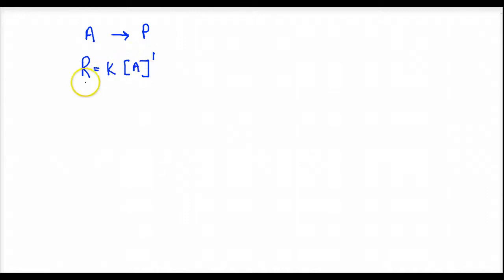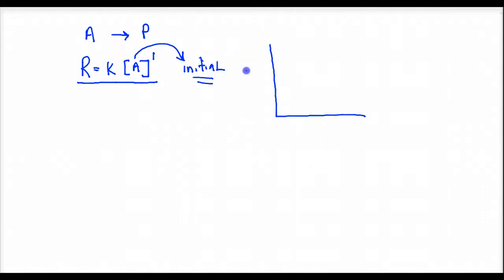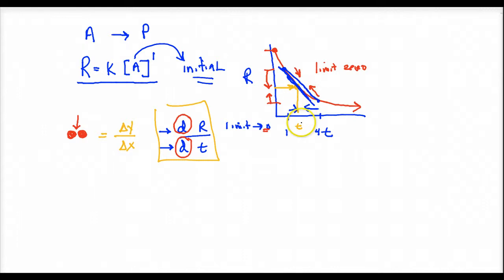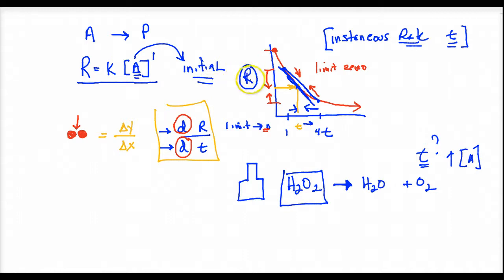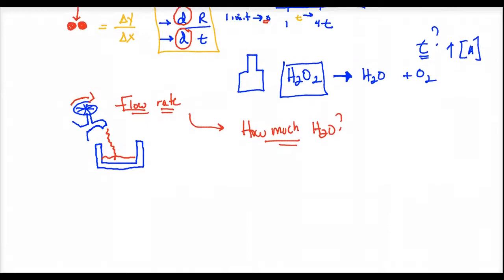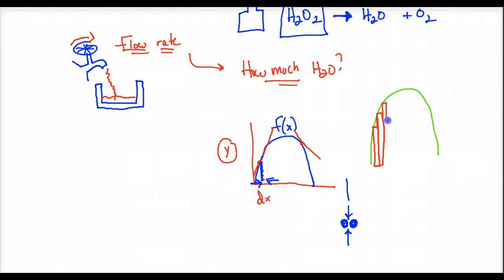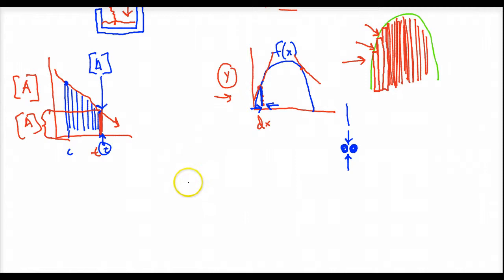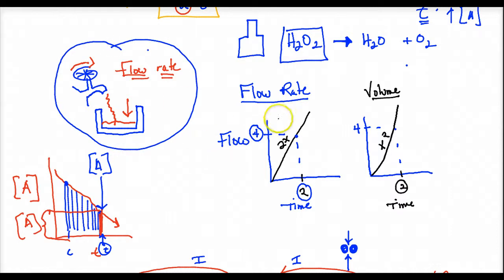Chemistry Calculus - The pre derivations lecture